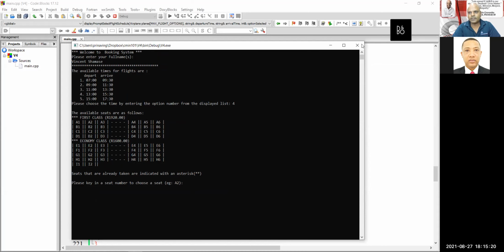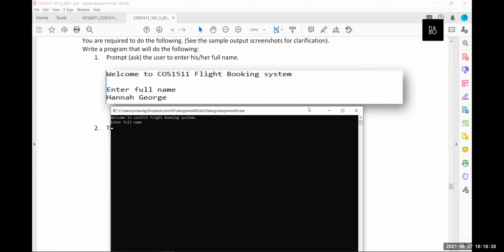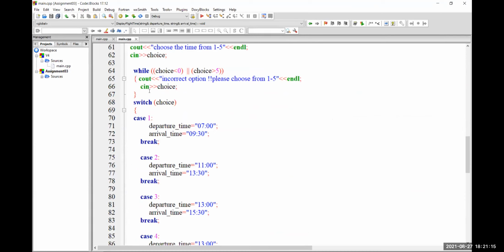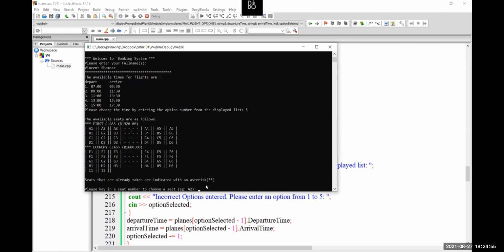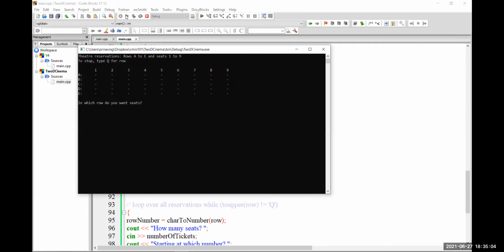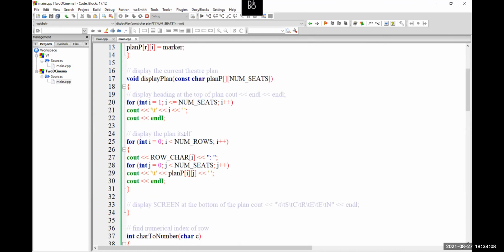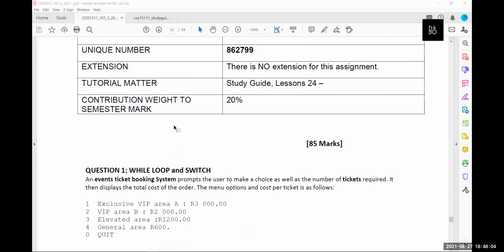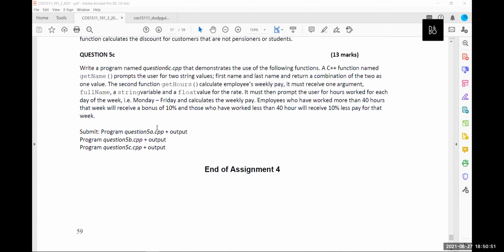Discussion Flight Booking system